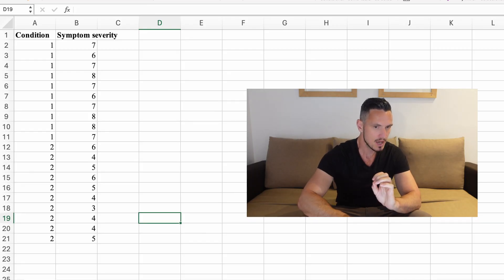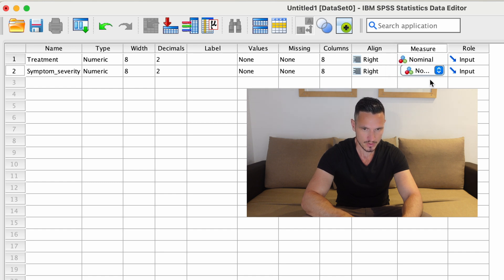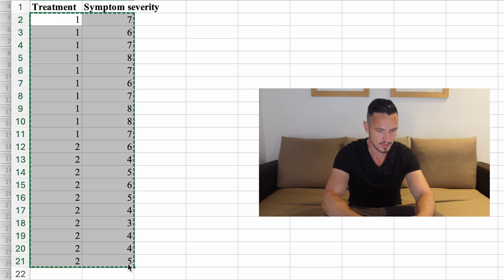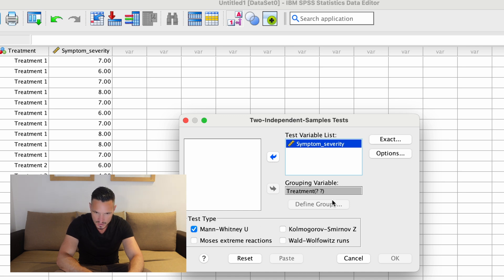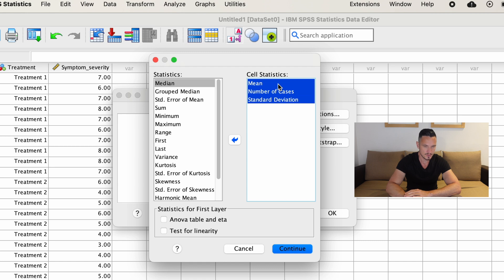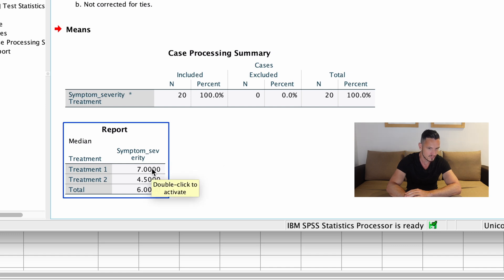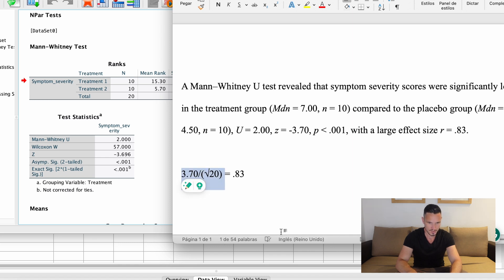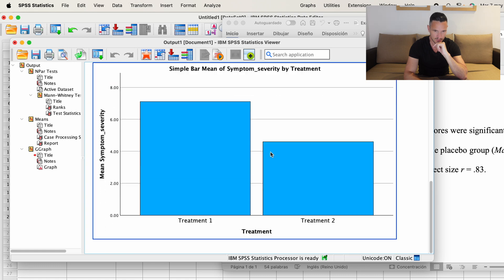Mann–Whitney U test on SPSS (Version 29) + Example Results Section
Learn how to run a Mann–Whitney U test on version 29 of SPSS. We also look at how to interpret and report the results and how to create a graph.

0:00 Introduction
0:54 How to enter the data
3:54 How to run the Mann–Whitney U test
4:49 How to interpret the results
5:14 How to generate medians
6:41 Example results section
9:05 How to create a graph